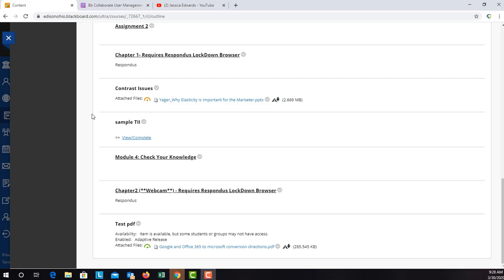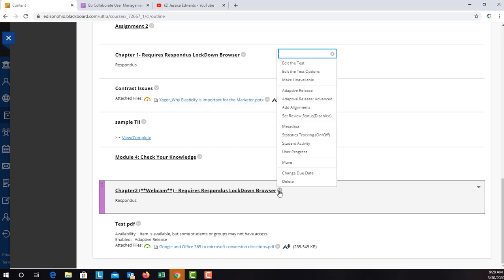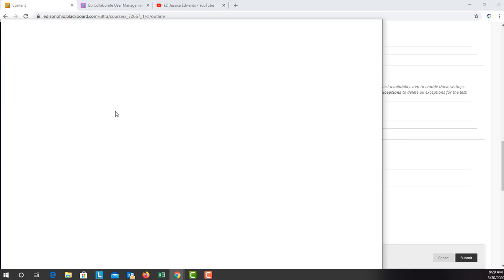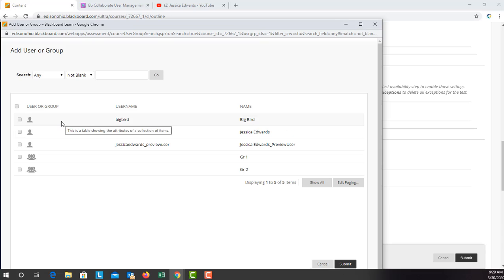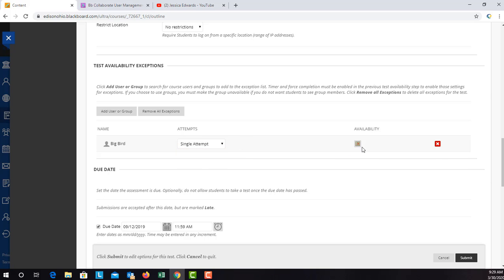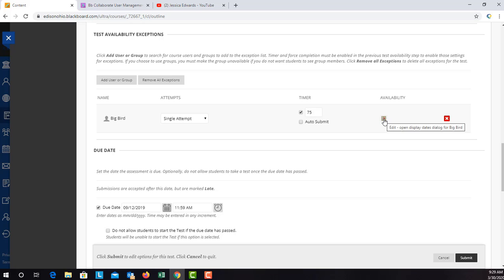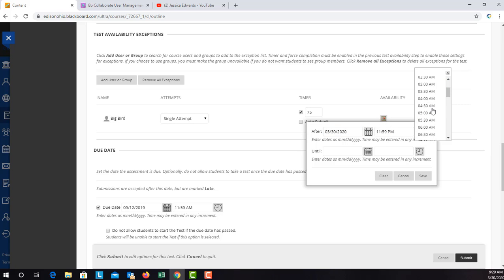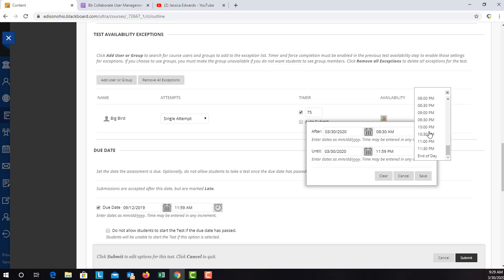Test Availability Exceptions